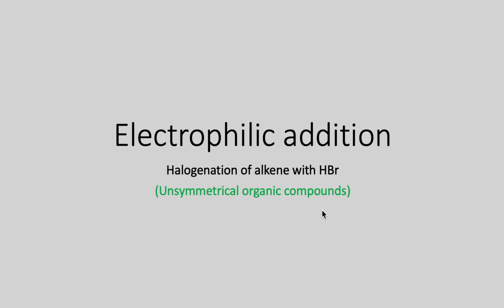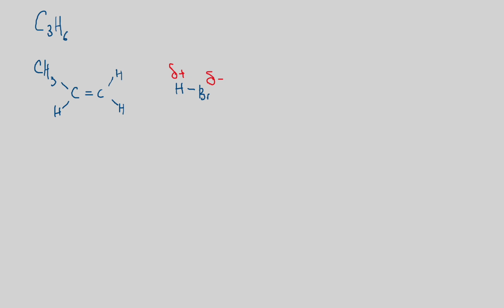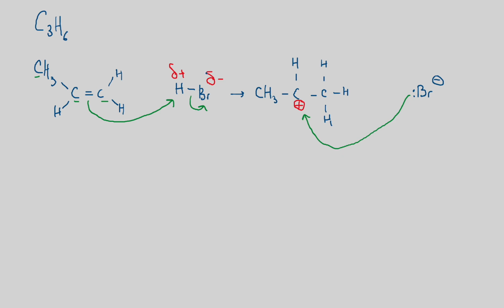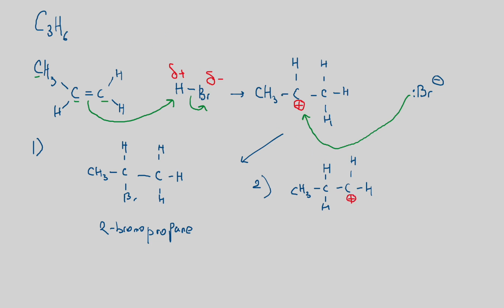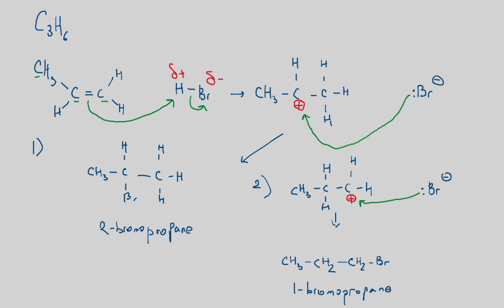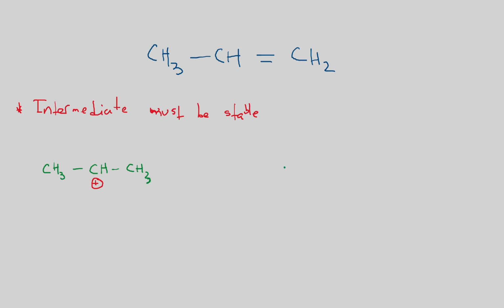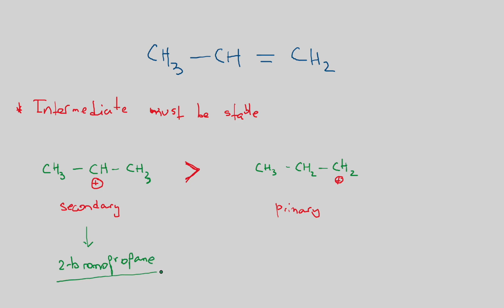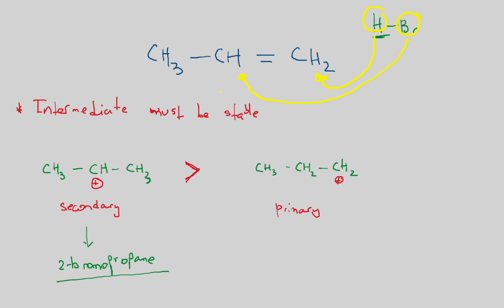Electrophilic addition with HBr (unsymmetrical molecule)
Lesson objectives
-understand the mechanism of electrophilic addition, know some examples and be able to apply the mechanism to new cases
-be able to predict the products of addition to unsymmetrical alkenes